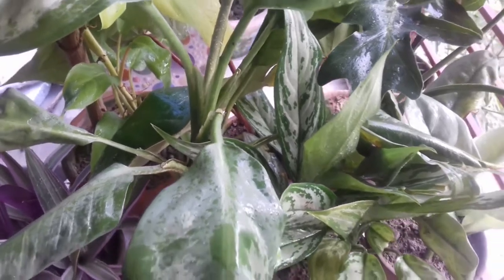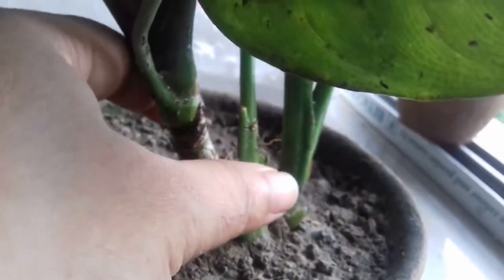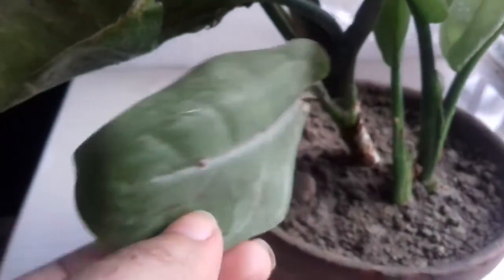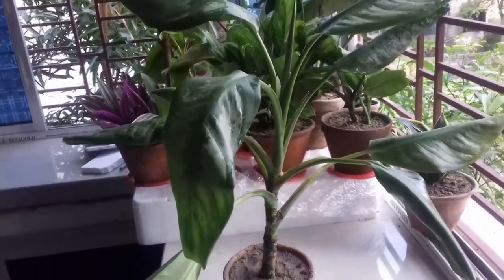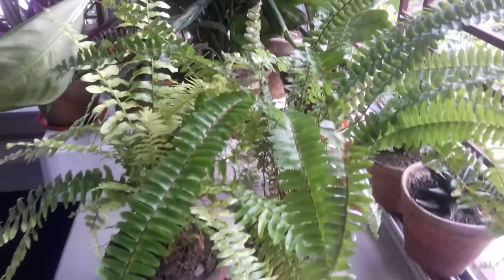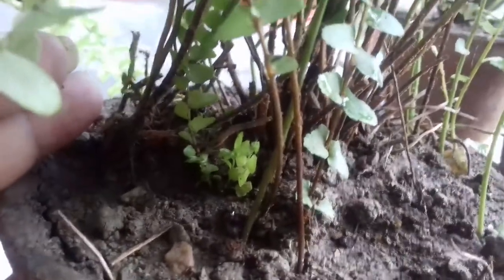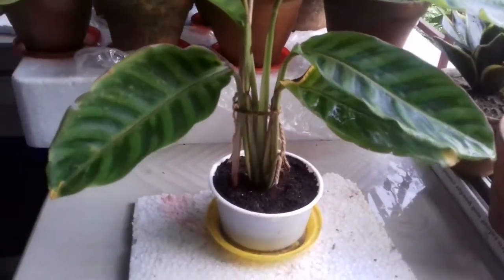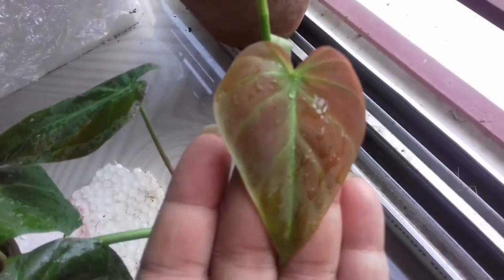NEW HOUSEPLANT HAUL || COMMON AND LOW CARE HOUSEPLANT HAUL INDIA || BLOOMING BEE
HELLO , FRIENDS .

This video is related to my new plant shopping , which i collected from a local nursery.All this plant are very low care but have very good foliage which attaracts me very much..

The plant i brought are

VIDEO'S LINK :-

Give your important suggestions in comment box , if you don't like my videos please give dislike and give me suggestions to improve myself...

Hope that this video be helpful for u to know about those plants which can run very easily in both indoors as well as outdoors.